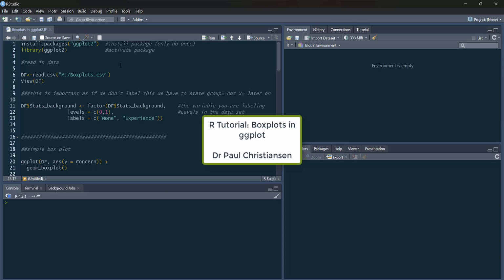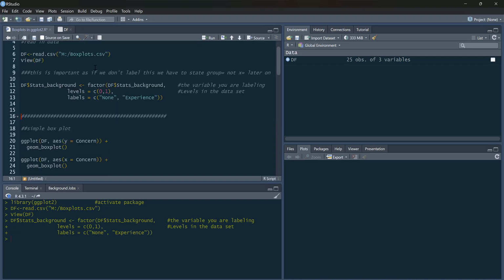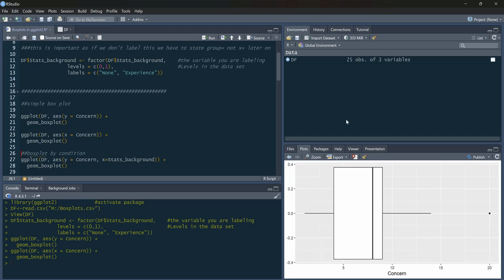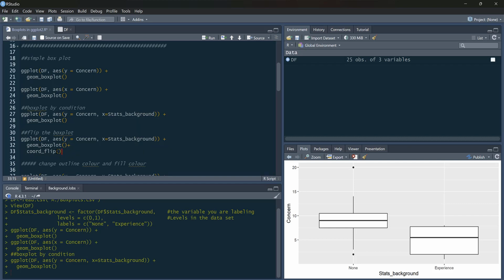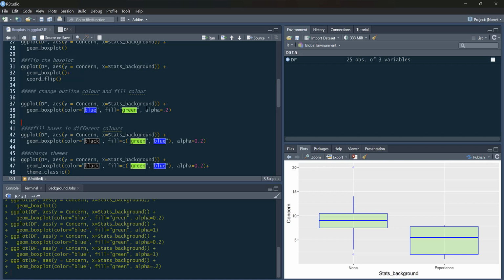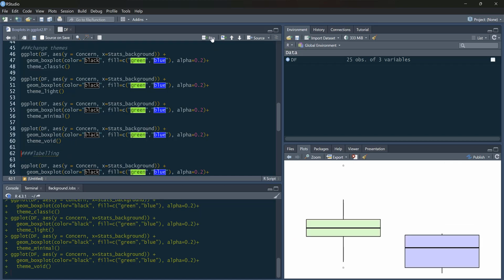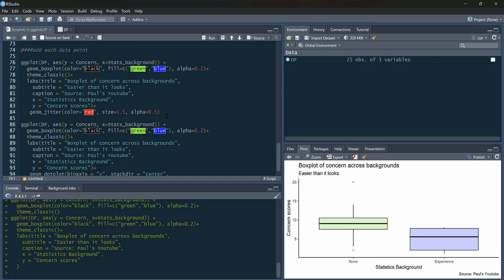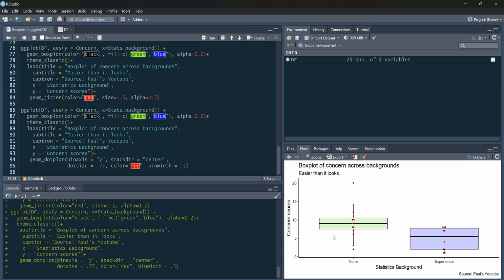R Tutorial: Boxpots with ggplot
This video shows you how to produce and edit boxplots in ggplot.

(use the "Boxplots ggplot" code)